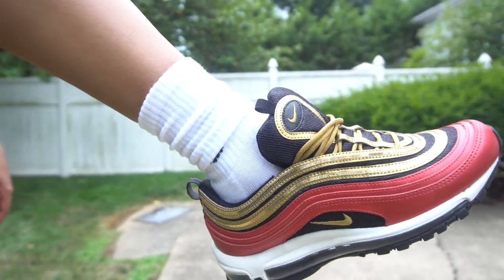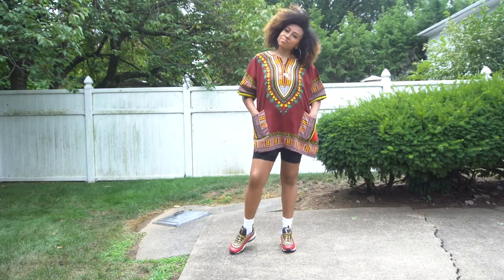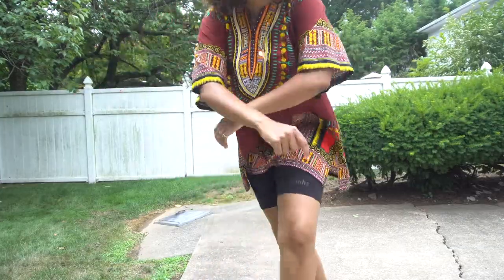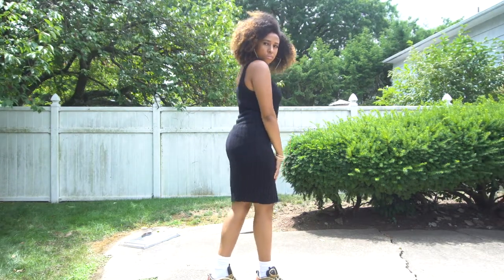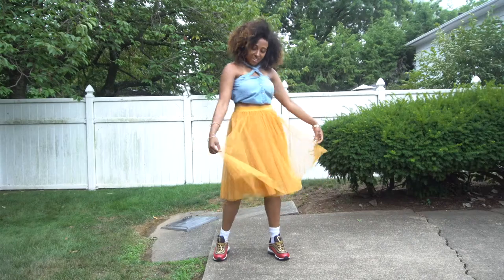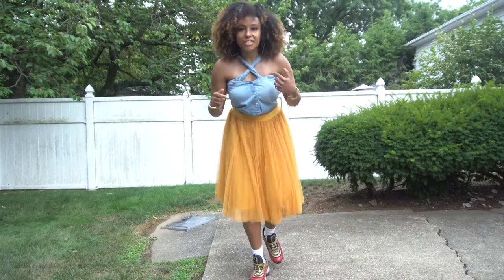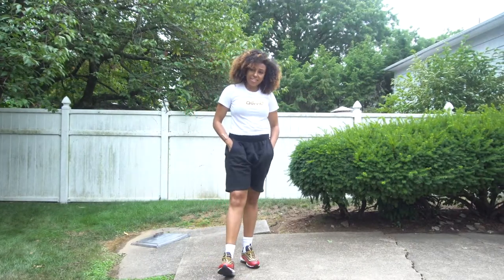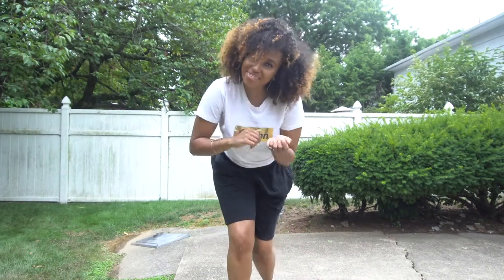4 WAYS TO STYLE AIR MAX 97'S | LOOKBOOK | COMFY COZY CHIC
HEY TUB FAMMMMMM

In today's video video I style a pair of my air max 97's ! If you don't know already I LOVE SNEAKERS. lol.  I give you 4 different unique looks that are cozy, comfy, and chic!

X0X0

- Tubby